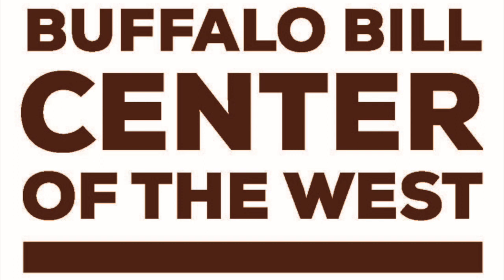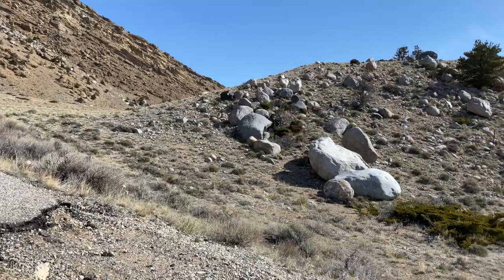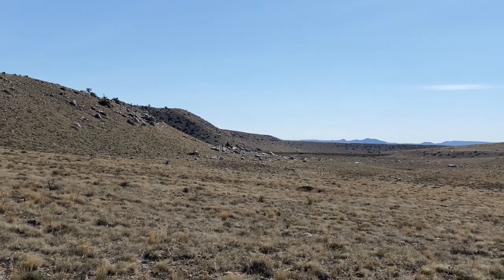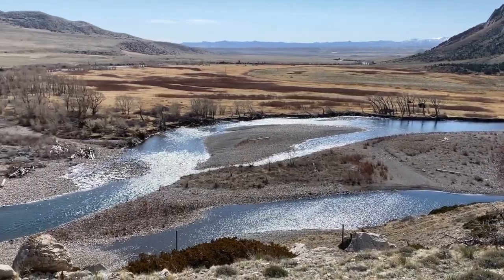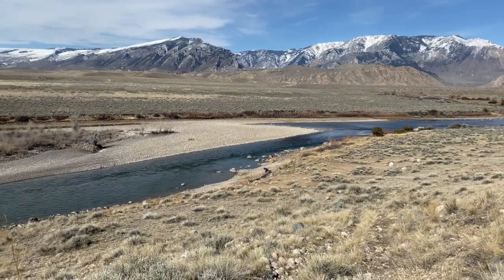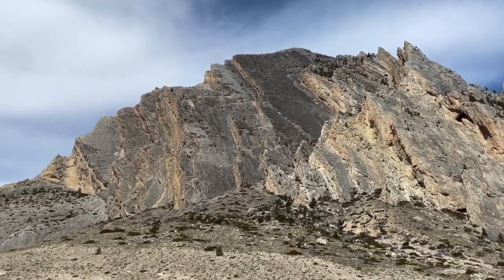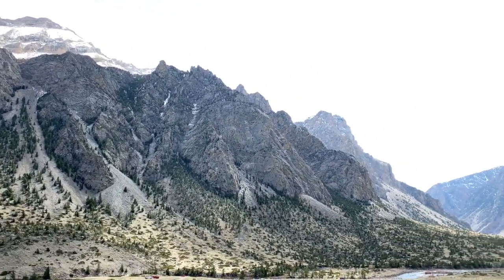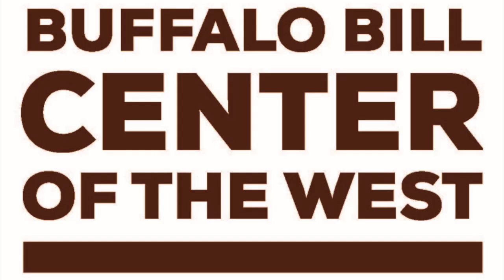Clark's Fork Canyon Glaciation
Educator George explains how glaciation effected the rocks and landforms of the Clark's Fork Canyon area.
Part of our "A Long Time Ago in the Bighorn Basin" series